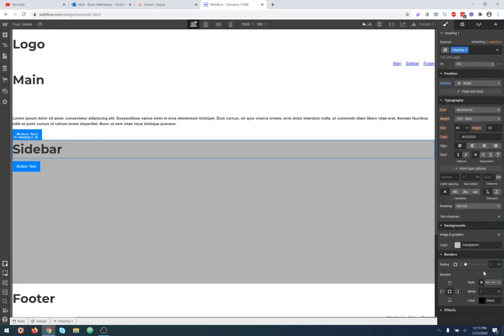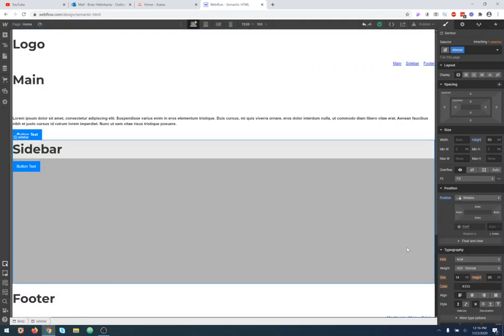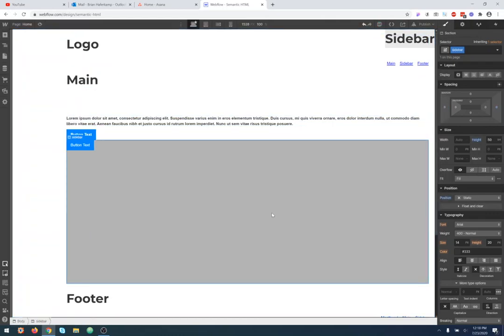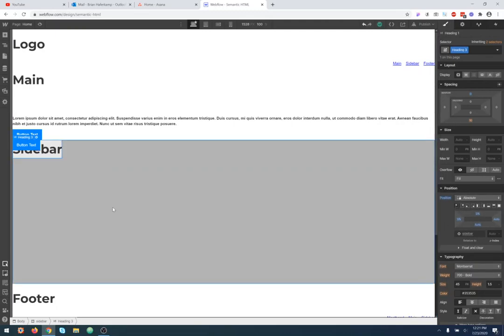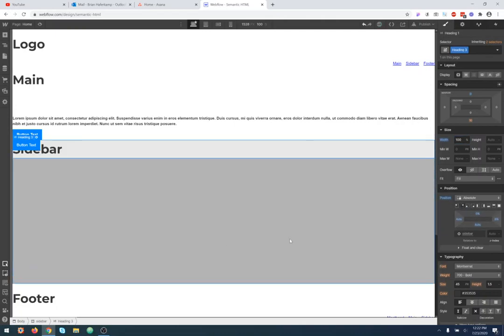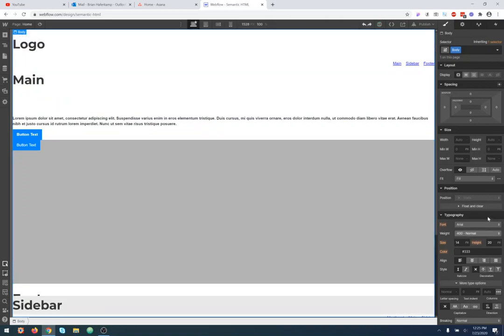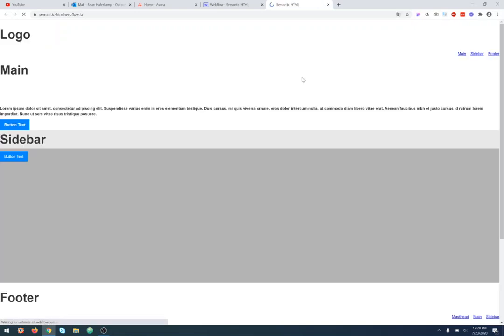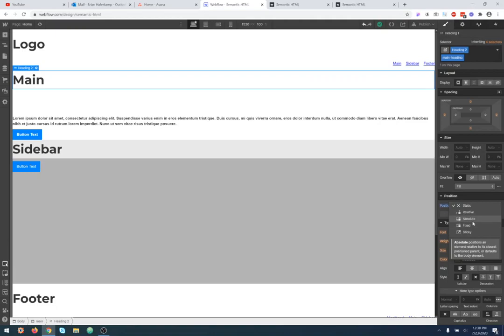CSS Positioning | Web Development Basics in Webflow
Learn how to control the positioning of elements using the CSS Positioning properties (static, relative, absolute, fixed, and sticky). These positioning values will help you solve several layout issues along the way.

This is the sixth video in a series focusing on teaching web development concepts within the Webflow platform.  View the series: